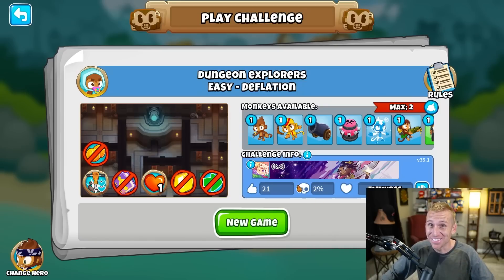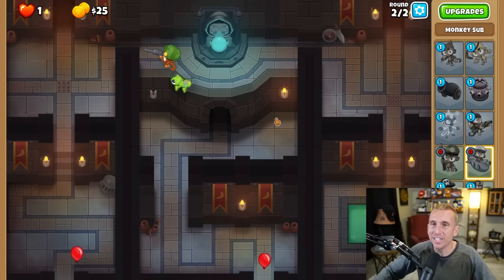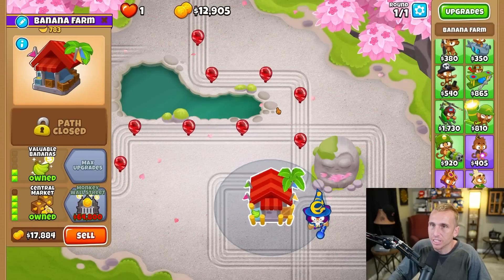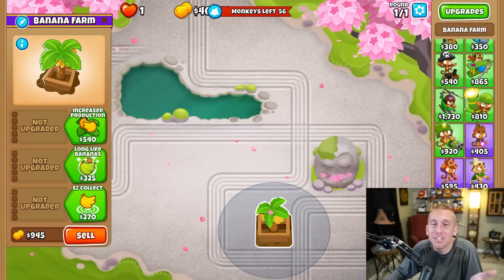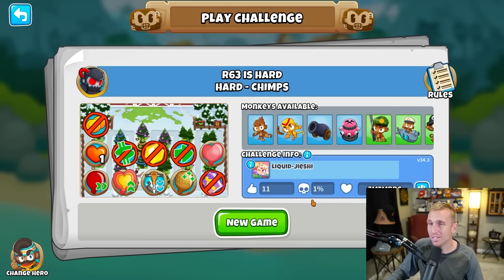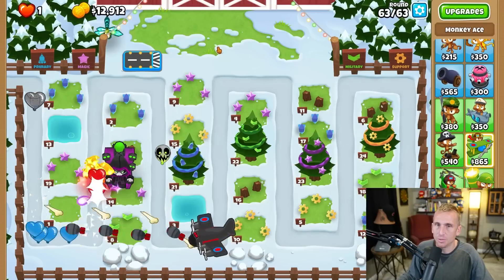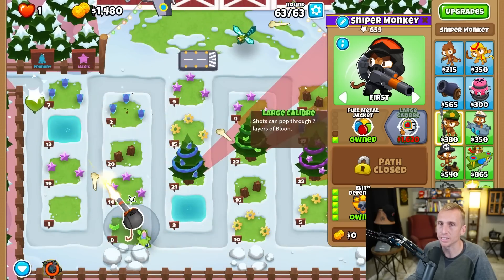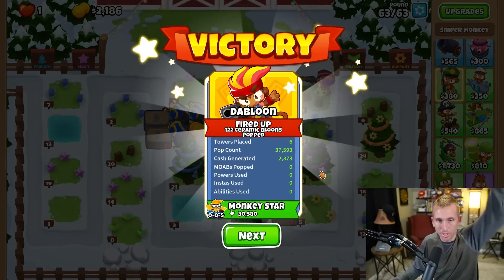This Has Been FAILED 1000 Times in BTD6!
This Map has to be one of the HARDEST Maps in BTD6!
Dark Dungeons is 3 separate maps all in one in Bloons TD 6!
This BTD 6 challenge on Dark Dungeons has been failed over 1000 times!
Is this Bloons TD 6 map really that hard or can it be beat easily!